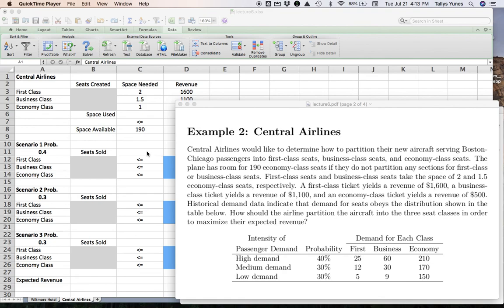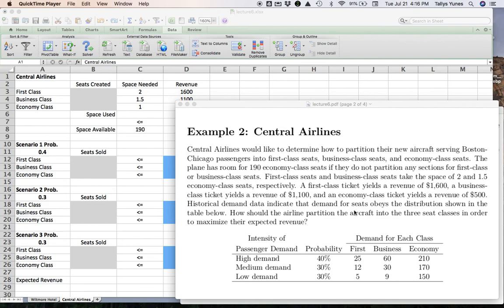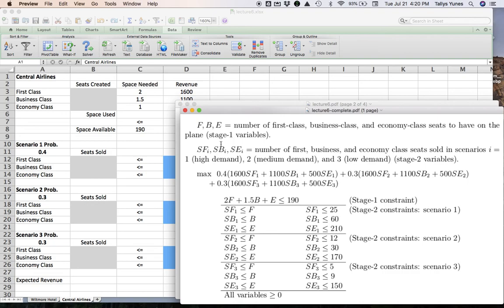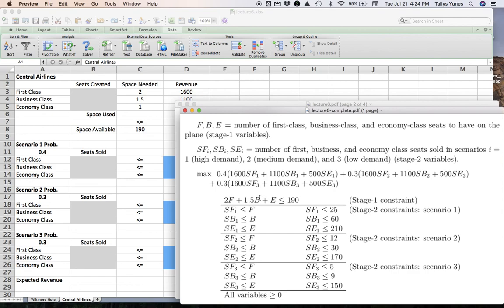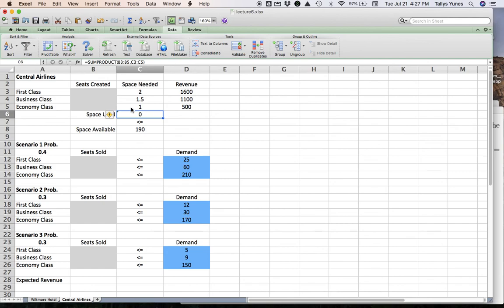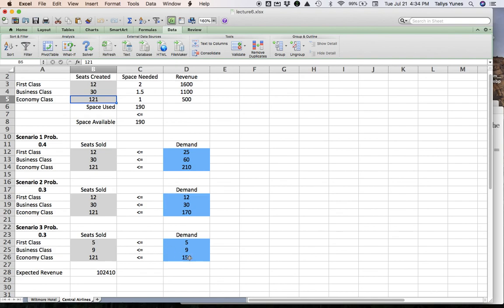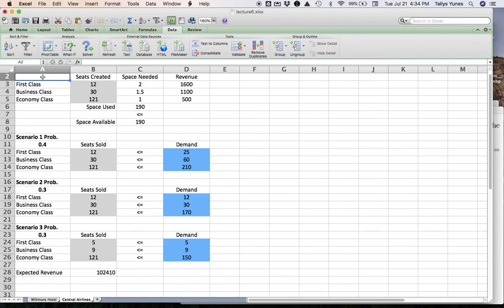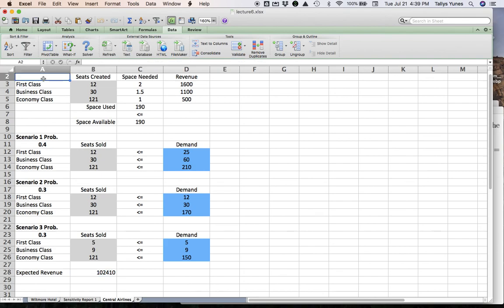Two-Stage Stochastic Optimization in Excel: An Airline Yield Management Example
Before watching this video, I highly recommend you watch the following two videos, if you haven't yet:

An airline frequently flies a given leg between two large cities. Based on their historical data, they believe that demand for each seat class (first, business, and economy) can be in one of three scenarios (high, medium, or low) with corresponding probabilities. If the airline is considering buying a new airplane to fly this leg, what should the seat configuration on the plane be in order to maximize the average long-term revenue generated by ticket sales?